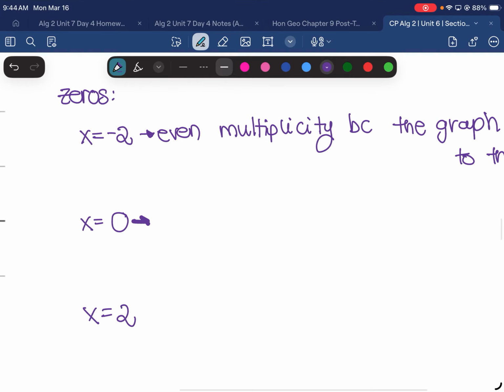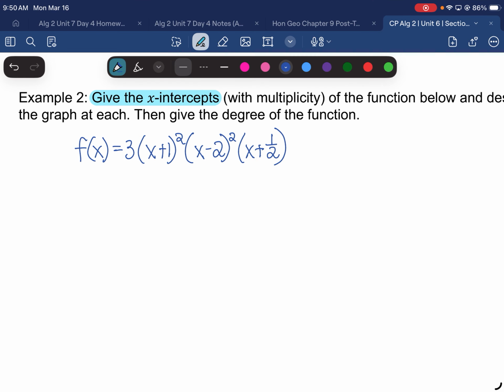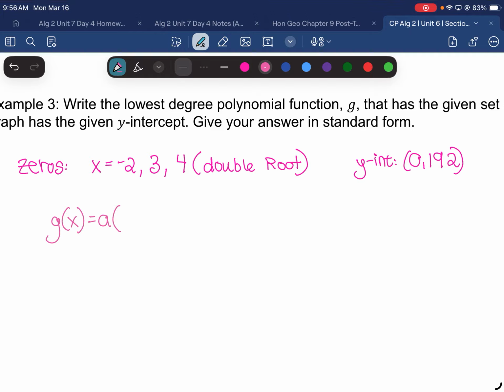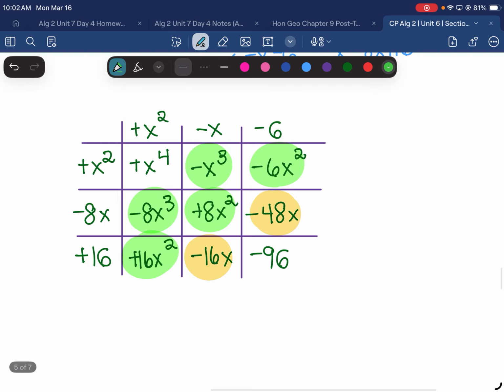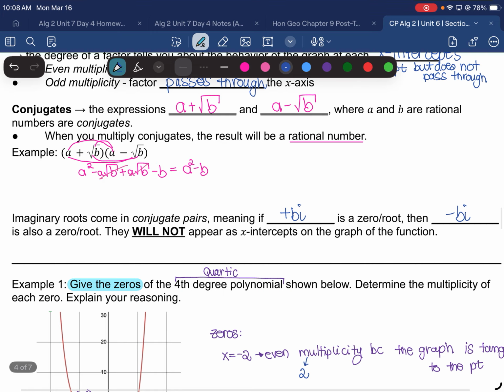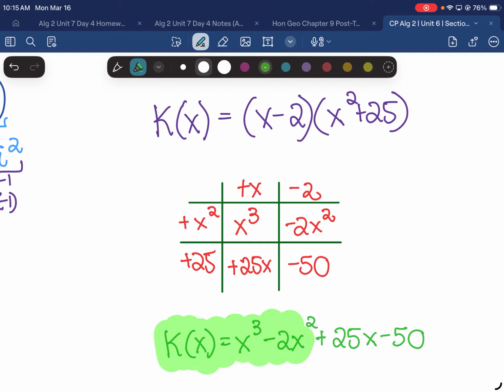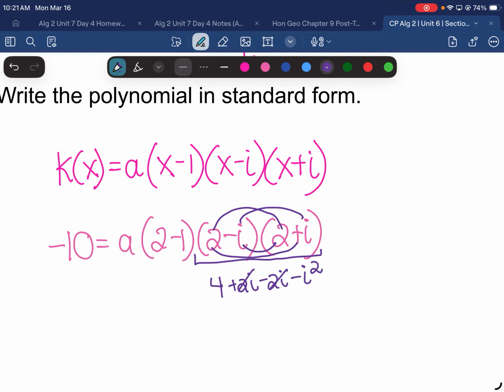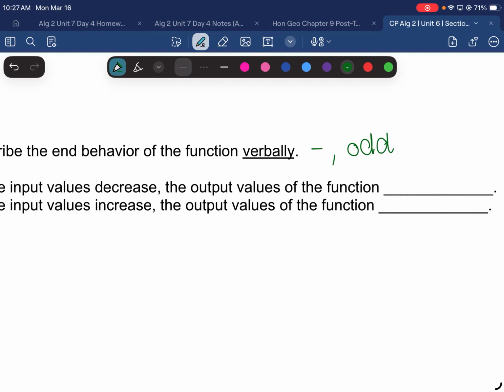CP Alg 2 Unit 6 Section 4 Notes part 2